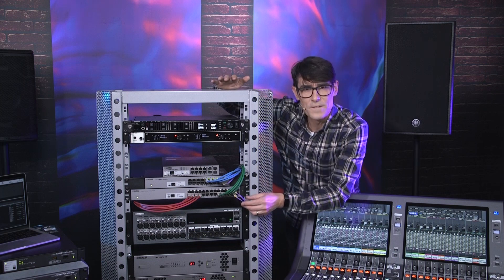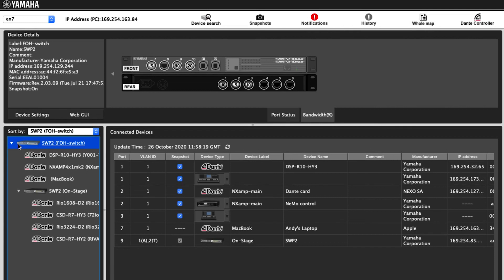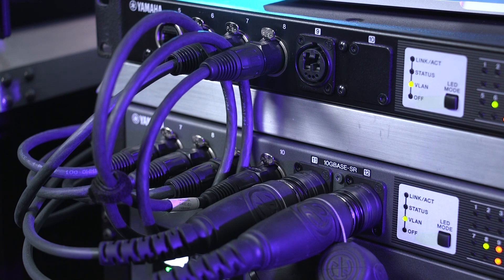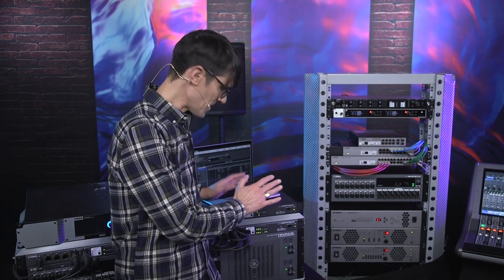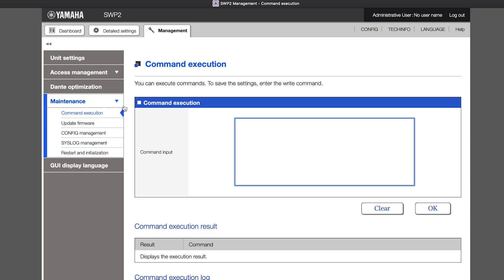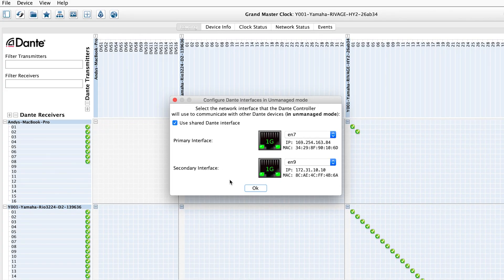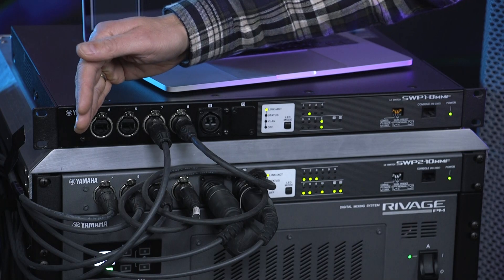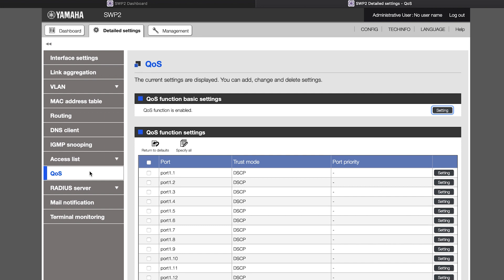Redundancy - NETWORKED AUDIO SYSTEMS MADE EASY – episode 6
In this penultimate episode Andy explores the different techniques for network redundancy.  Particularly important in live events and mobile systems, having backup cables and even backup switches can be a significant advantage.

The subtitles are available in the following languages:
English, 日本語

You can find more episodes.